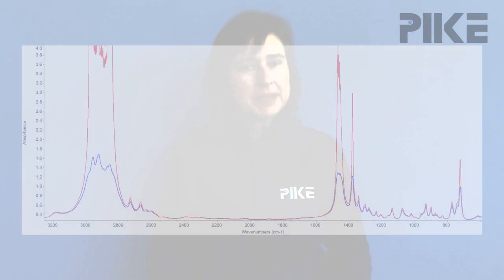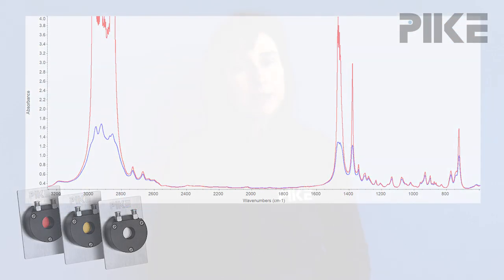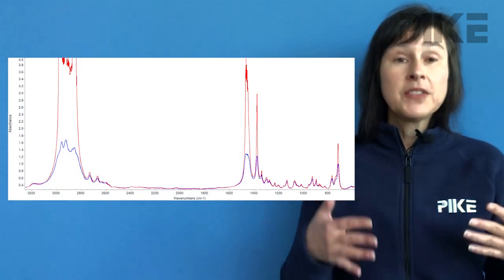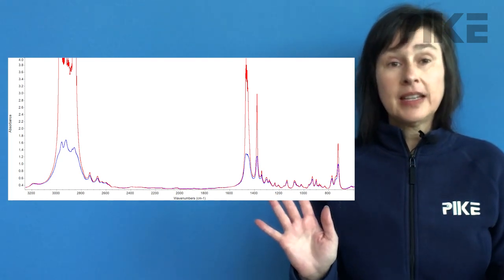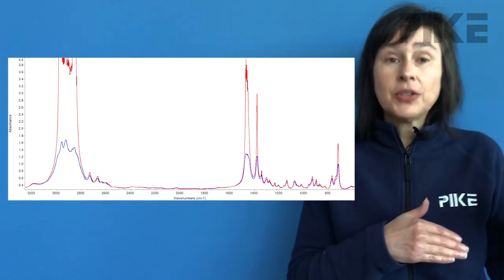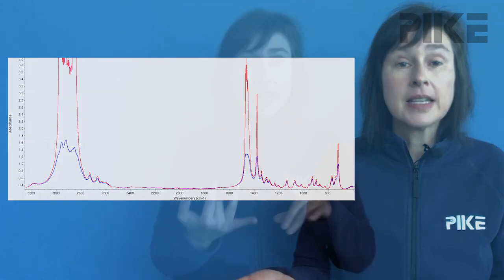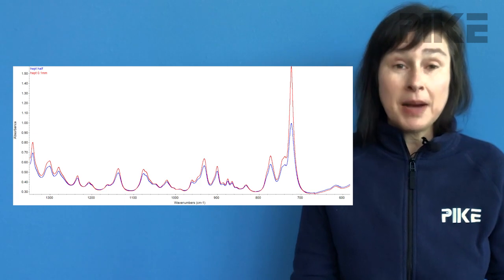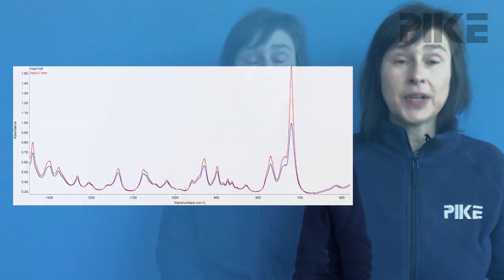When to check the filling level of your IR liquid transmission cell